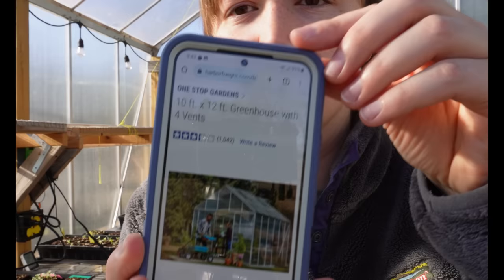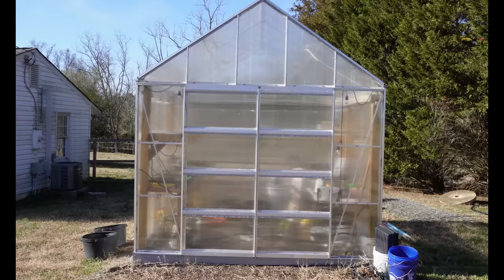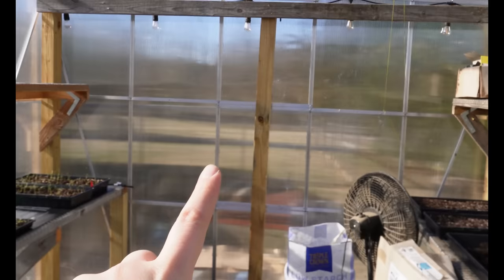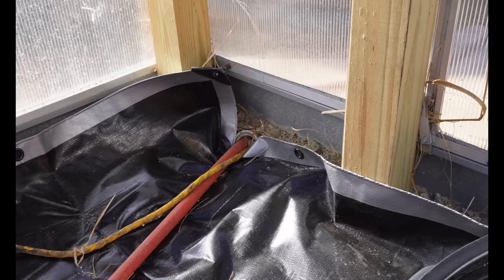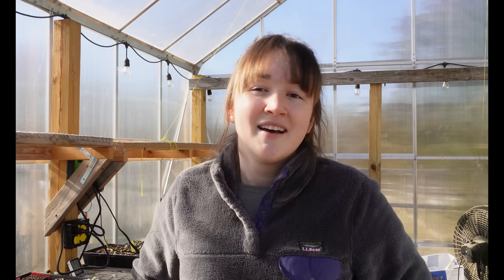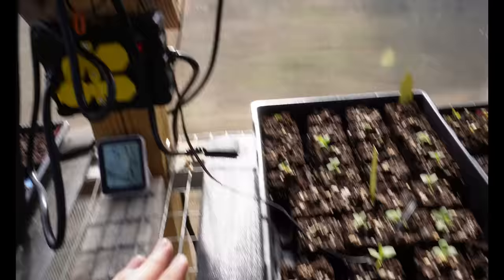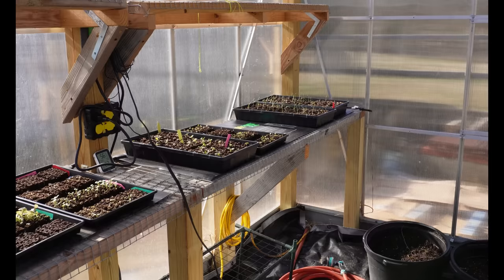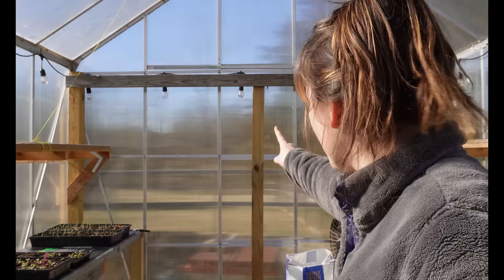GREENHOUSE TOUR: Harbor Freight greenhouse kit, modifications, and useful heating elements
0:00 Introduction
01:13 Greenhouse kit details
05:34 Exterior walk-around
06:52 Panel clips and self-tapping screws
07:56 Interior wood frame & shelves
11:41 Smaller greenhouse kit
14:04 Potential future modification
15:47 Heater & heat mats
21:40 Seedling tour
22:53 Insulation efforts
23:51 Other considerations